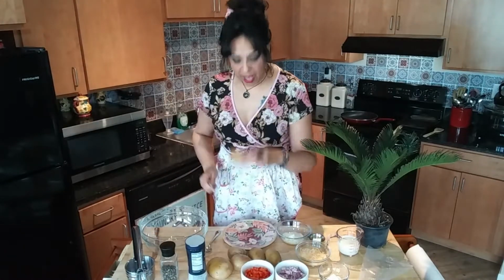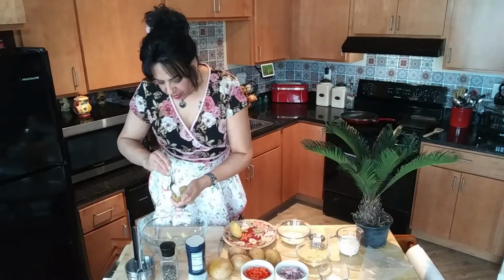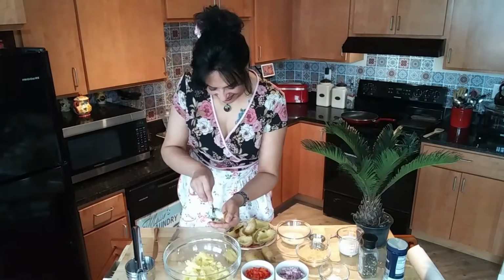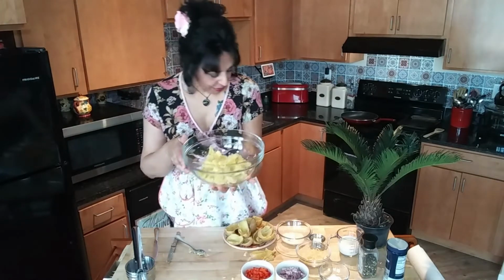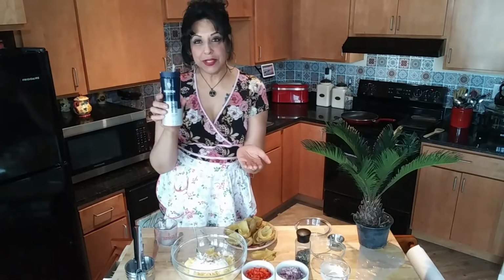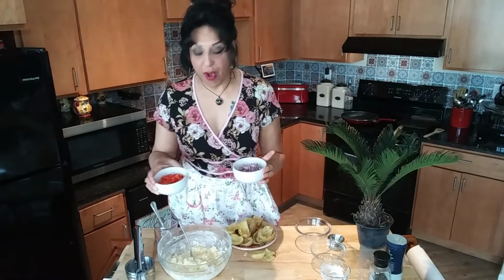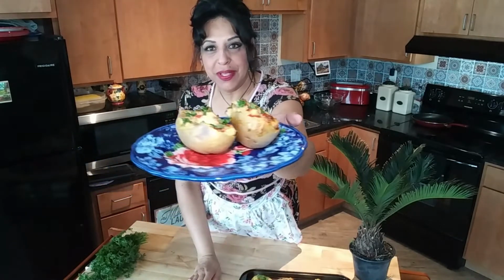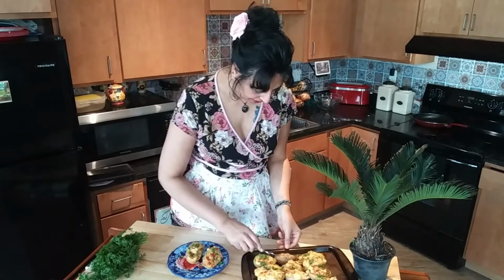CRAZY GOOD 😲Twice Baked Potatoes | Mama's Cozy Kitchen